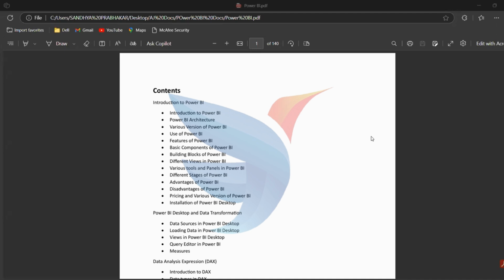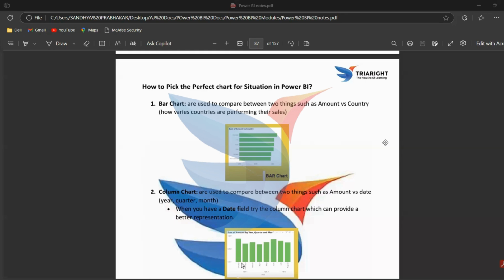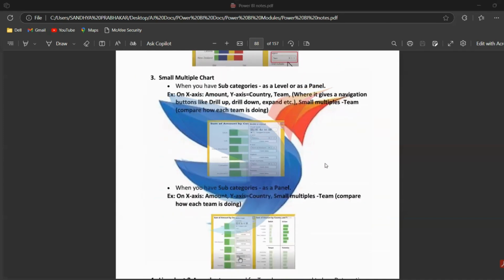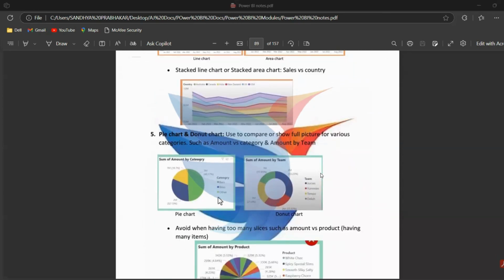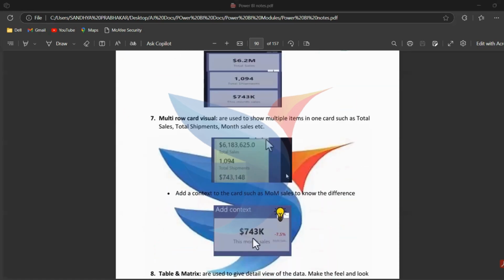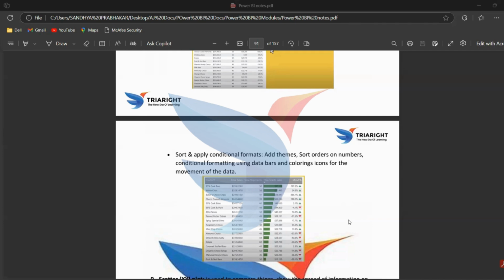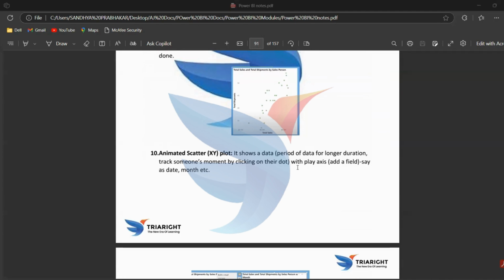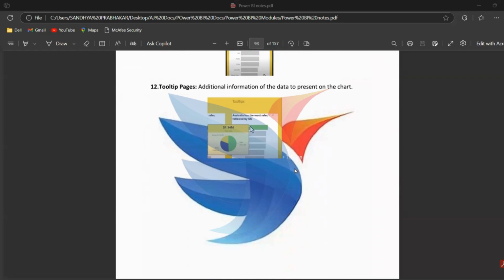POWERBI - Pick Perfect Chart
**🎥 Power BI: Pick the Perfect Chart Every Time! 📊✨**
Struggling to choose the right chart for your data? In this video, we’ll break it down step by step to help you make your visuals pop! 🌟 From bar charts 📈 to scatter plots 🔵 and beyond, unlock the secrets to impactful storytelling with Power BI. 🚀